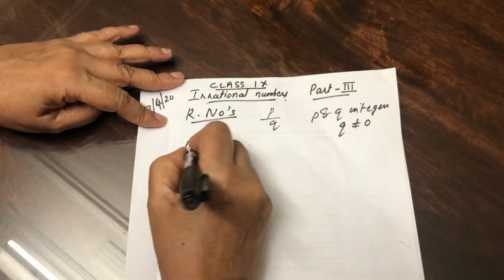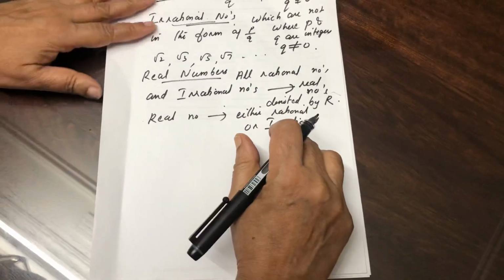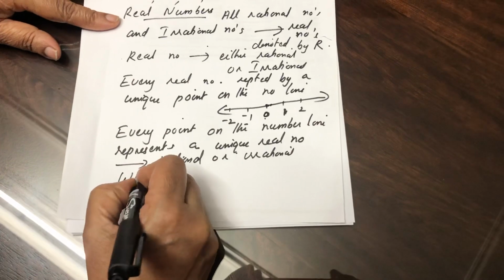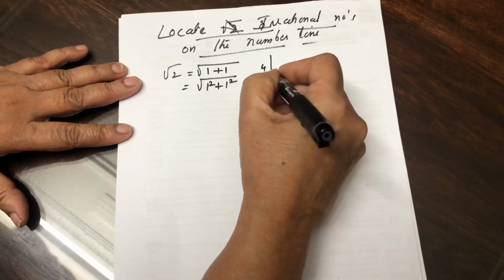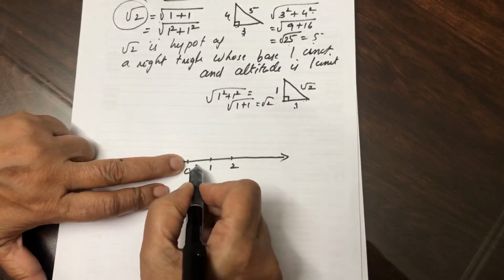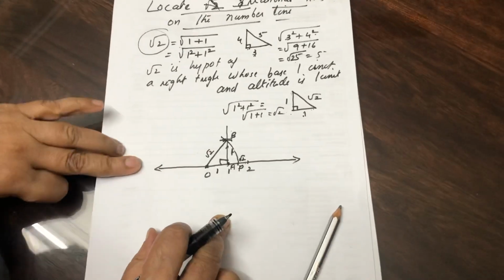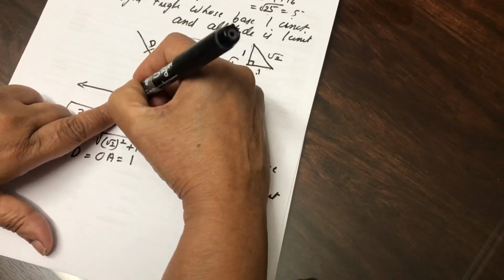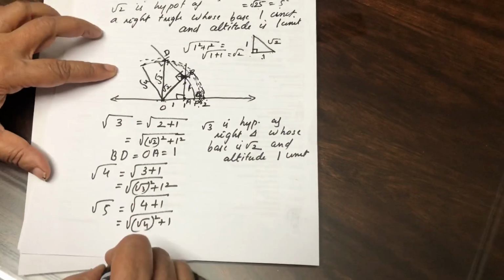Part- III( Class- IX)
Number System- Part-III